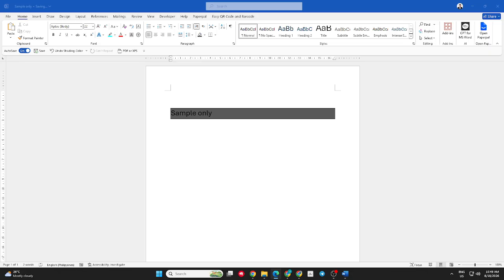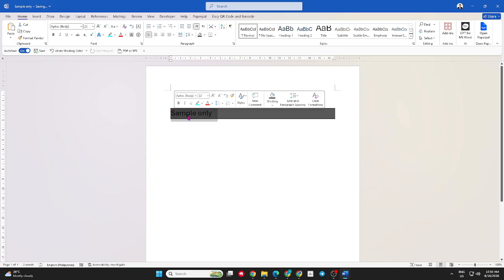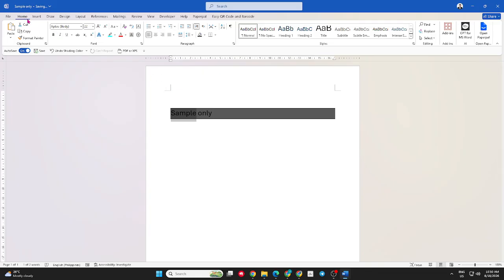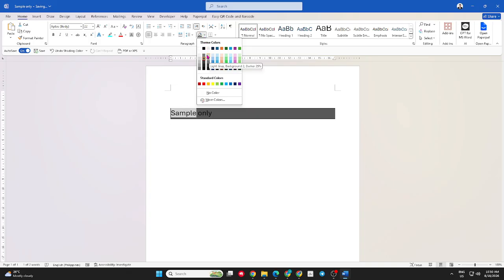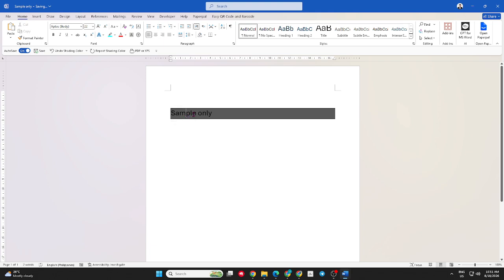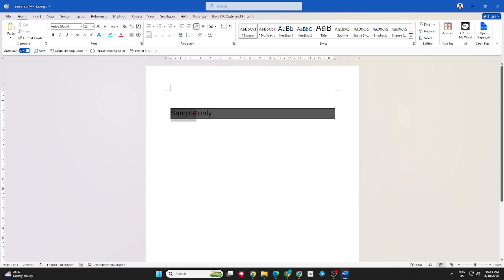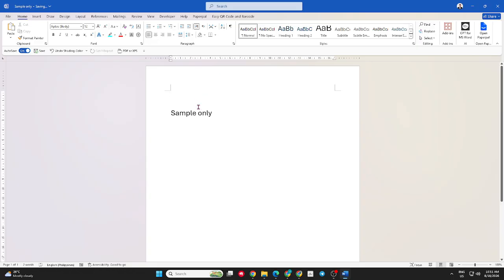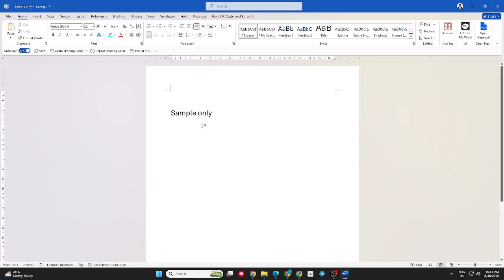How To Remove Gray Shading From Behind Text In A Microsoft Word Document [2026 Guide]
In this video, we dive into a common issue many Microsoft Word users face: gray shading behind text. If you've ever been frustrated by this unwanted background, you're not alone! We’ll guide you step-by-step on how to effectively remove that gray shading, making your documents look cleaner and more professional.

By the end of this tutorial, you’ll have the skills to easily eliminate gray shading and enhance your document's readability.